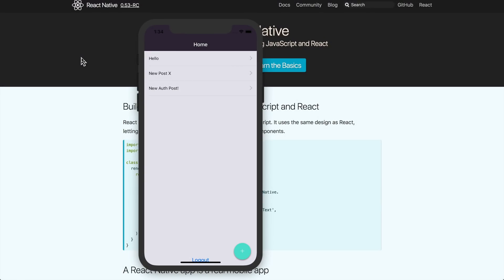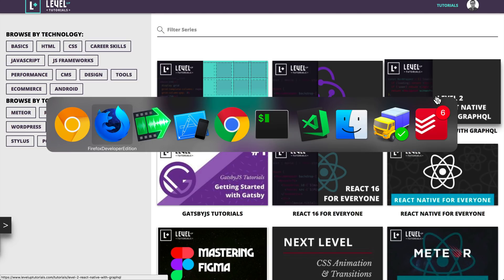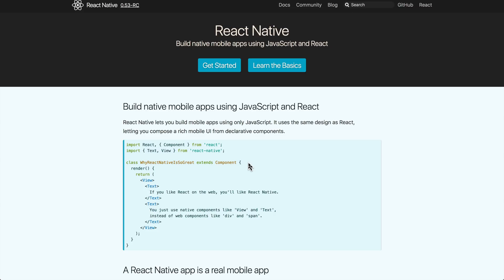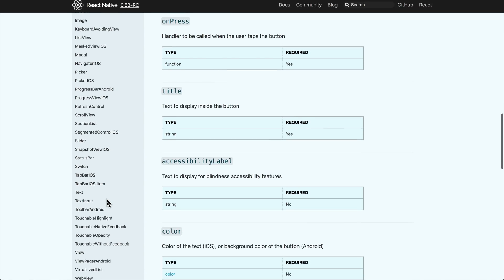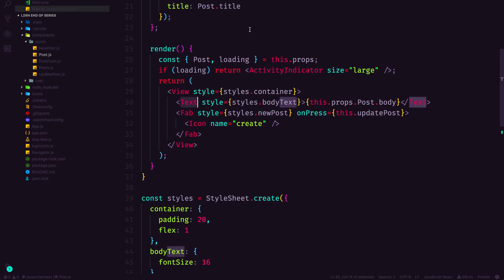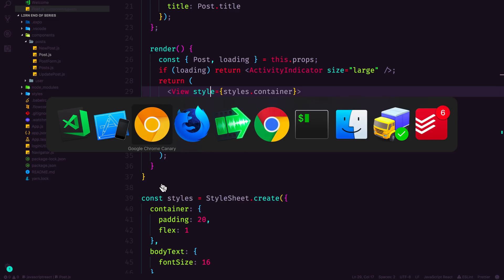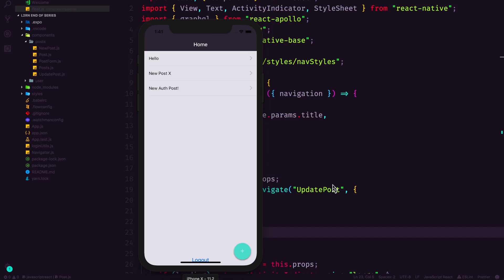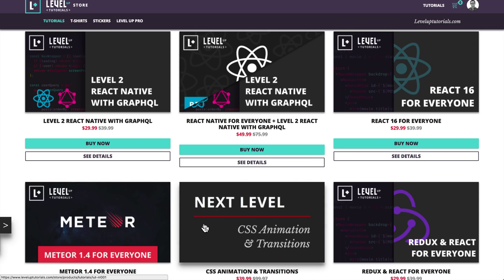What Is React Native?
In this What Is Wednesday I answer the question, What Is React Native?

OR
Become a pro:

React Native lets you build mobile apps using only JavaScript. It uses the same design as React, letting you compose a rich mobile UI from declarative components.

With React Native, you don't build a "mobile web app", an "HTML5 app", or a "hybrid app". You build a real mobile app that's indistinguishable from an app built using Objective-C or Java. React Native uses the same fundamental UI building blocks as regular iOS and Android apps. You just put those building blocks together using JavaScript and React.